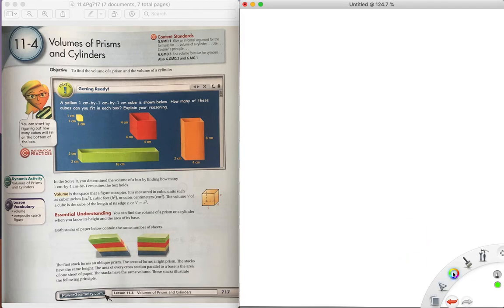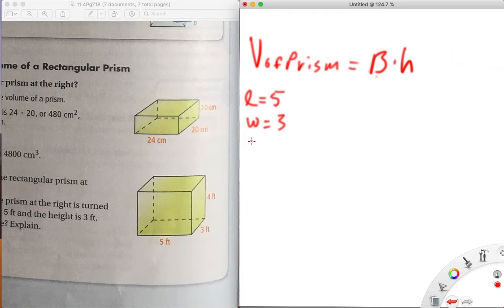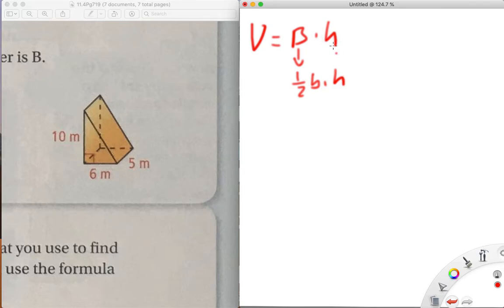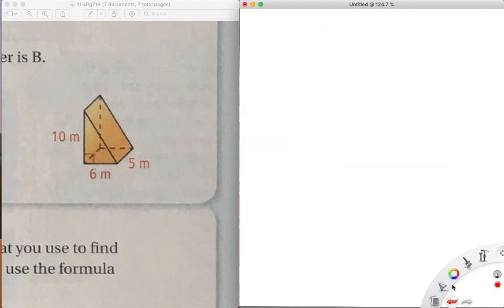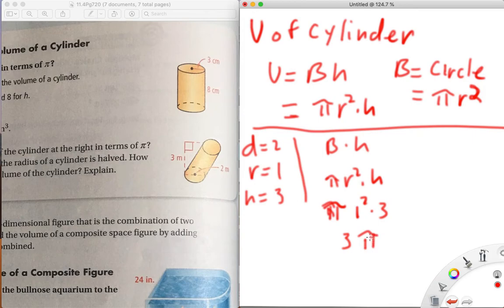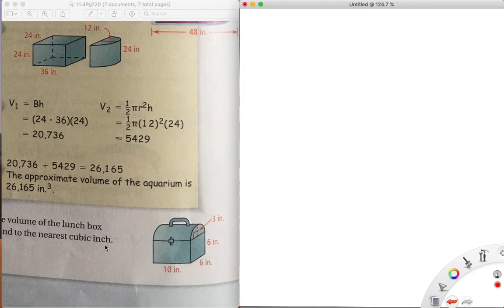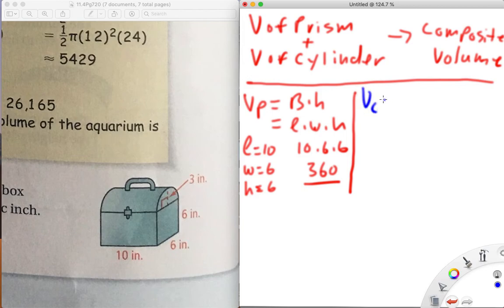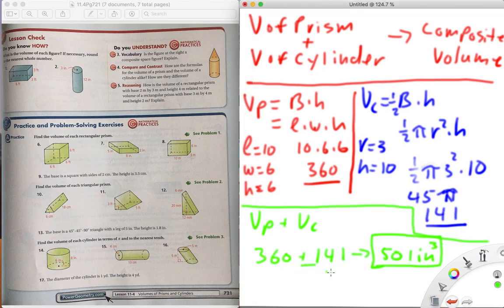Geo11 4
Geometry, Volume of Prisms and Cylinders